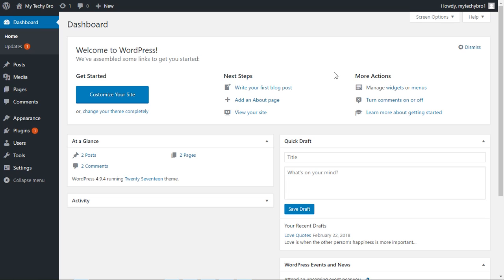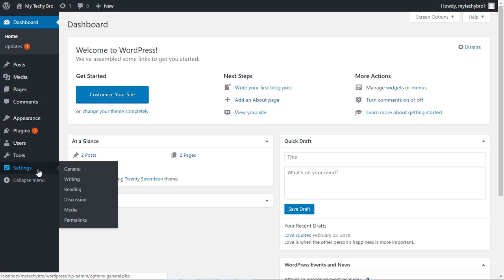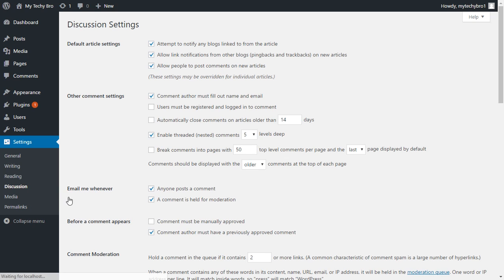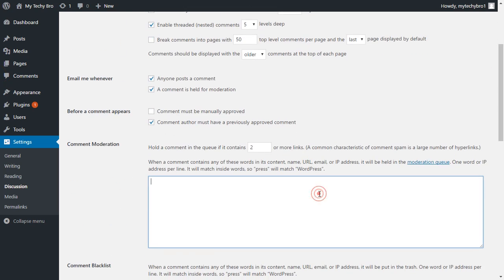How To Moderate Comments in WordPress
In This Tutorial We Are Going To Learn that How To Moderate Comments in WordPress.